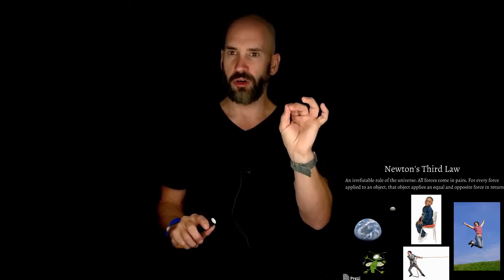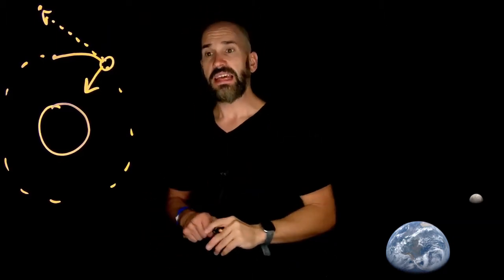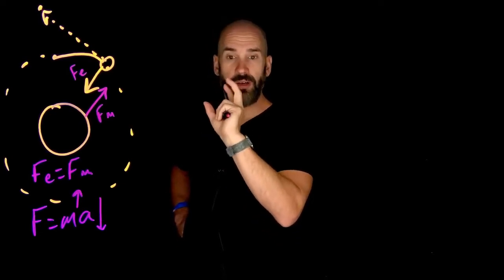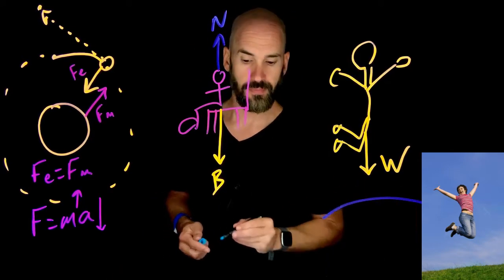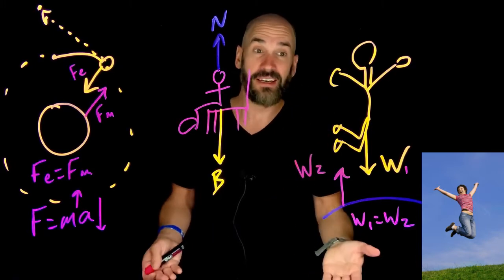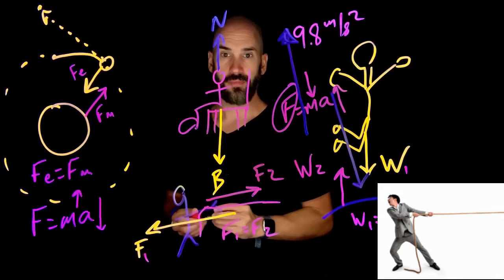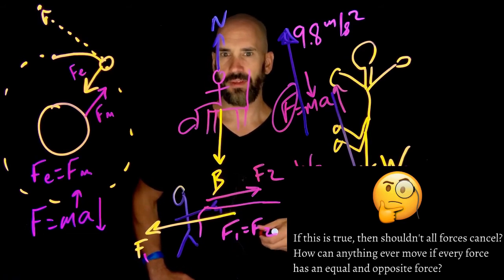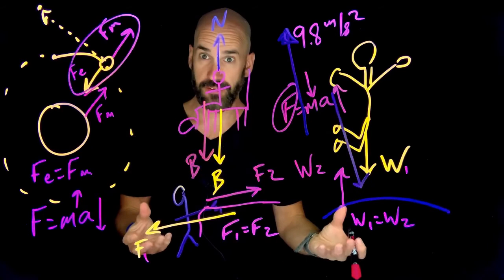Forces: Newton's Third Law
Newton's law is probably the most famous expression in all of physics that most people do not fully understand but say it anyways: For every action, there is an equal and opposite reaction. But let's get specific: What do they mean by action here? What is meant by equal and opposite. If this expression is true how does anything ever move or accelerate if there is always and equal and opposite reaction? This video is dedicated to exploring these questions.